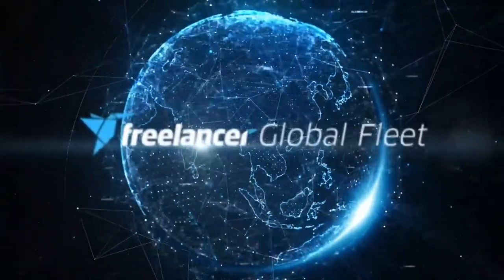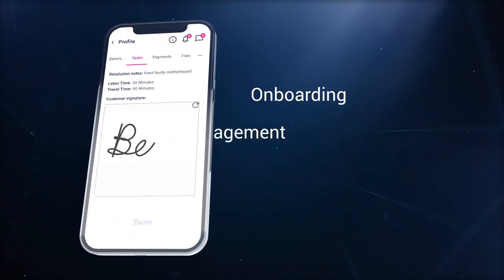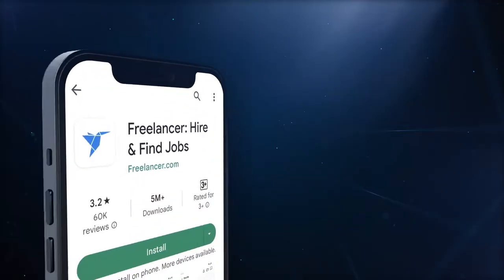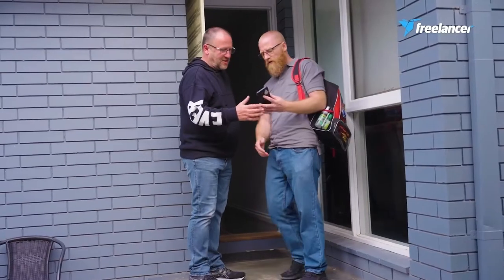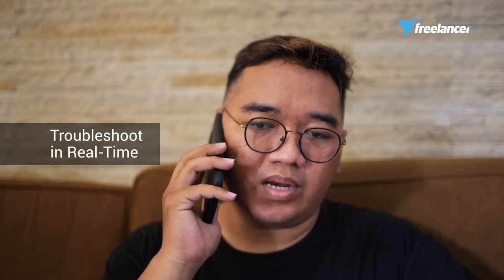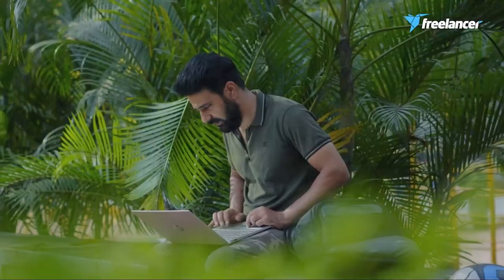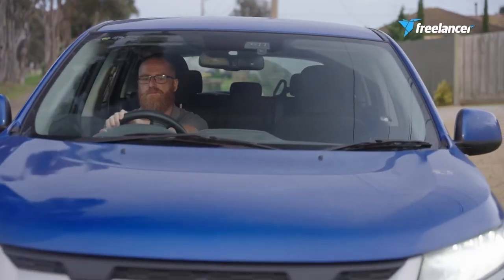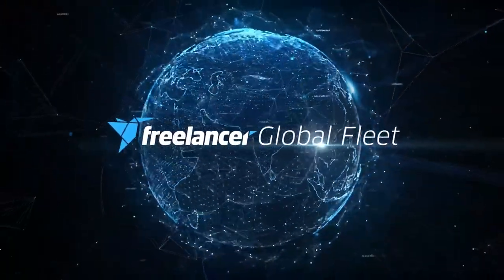Freelancer Global Fleet - a hassle-free solution for your field service needs.